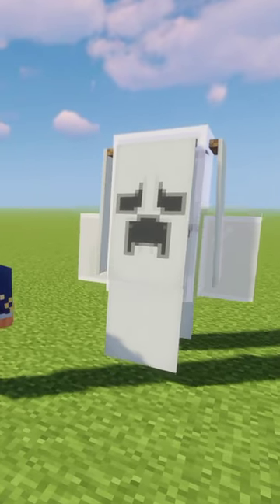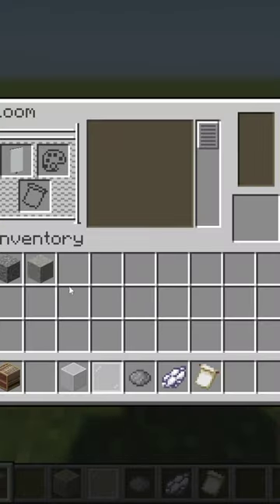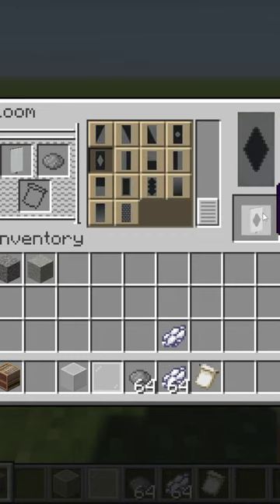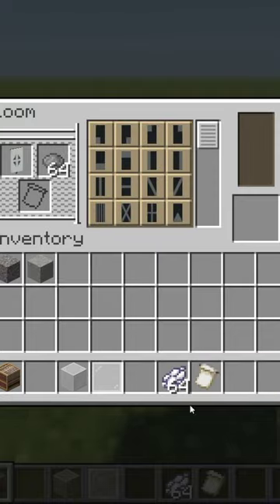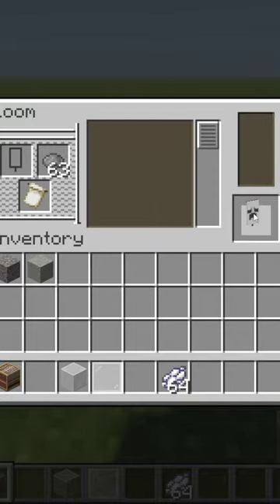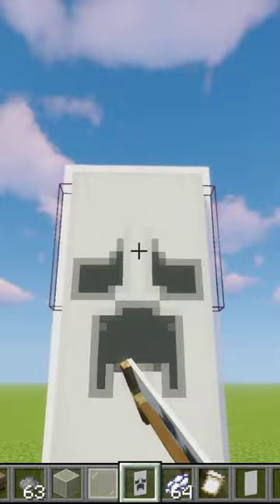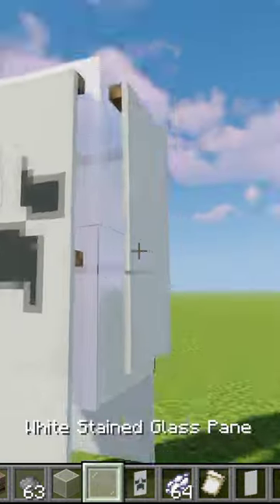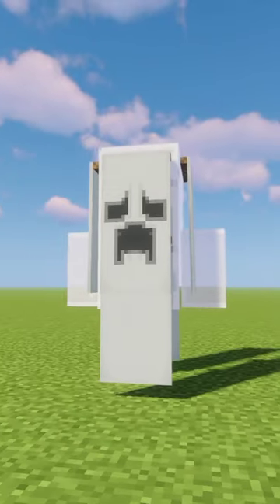How To Build This SCARY Ghost in Minecraft!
In this video I will show you how to build this Scary Floating Ghost!